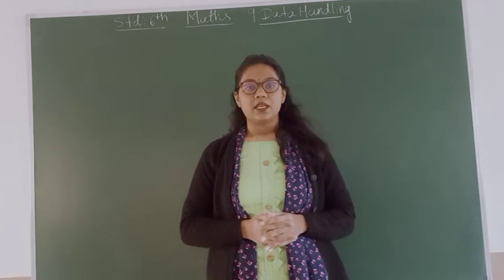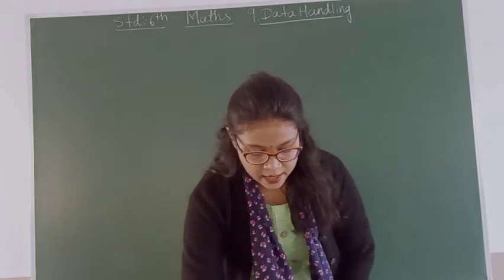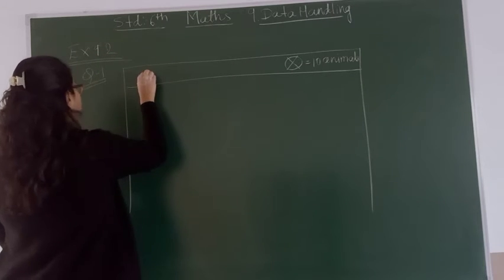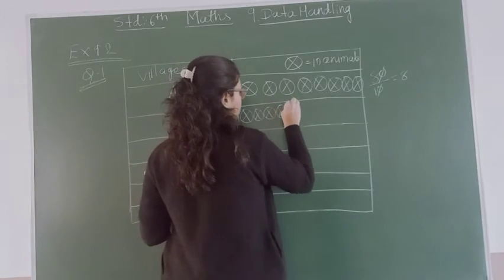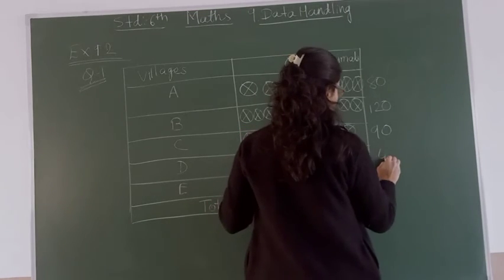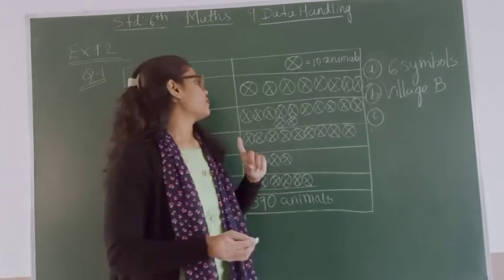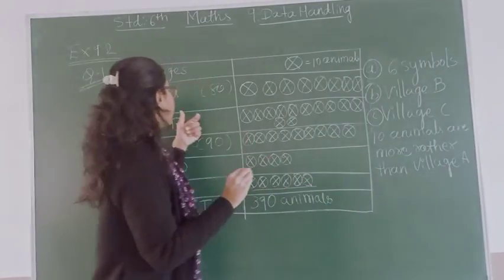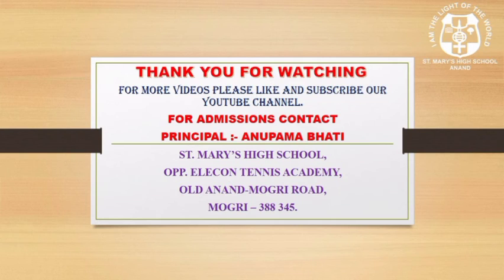STD 6/ MATHS/ 9. DATA HANDLING/ PRANJAL MORADIYA